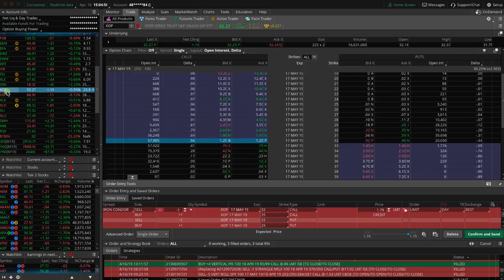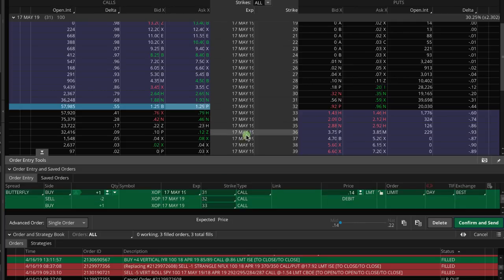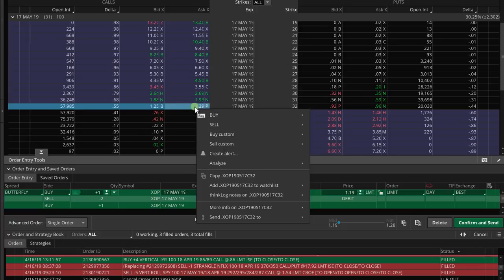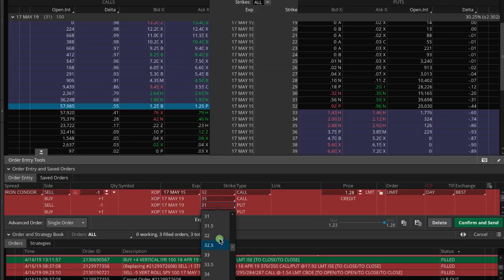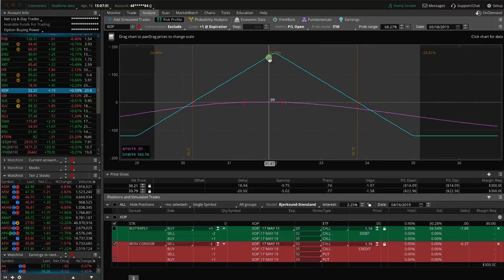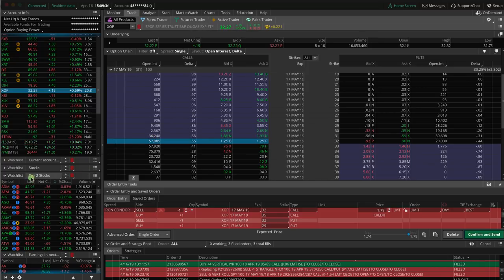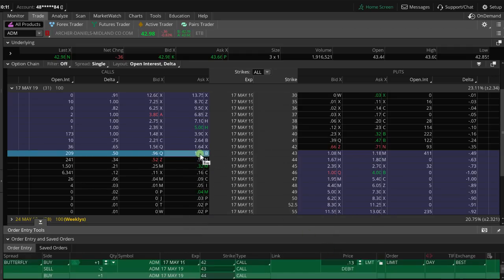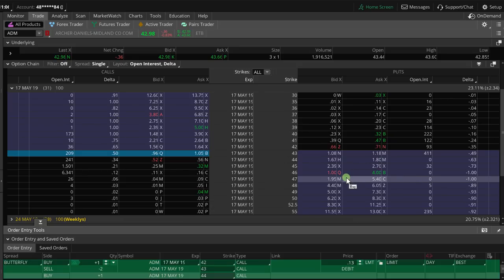Butterfly Vs. Iron Butterfly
In this TradeHacker Video Lesson, we'll talk about the difference between a Butterfly Spread and an Iron Butterfly. They're essentially the exact same trade when it comes to looking at a risk profile and your risk verses reward, but there are a few little nuances that we want you to understand. For full details, watch our video!

Happy Trading!

YouTube.com/navigationtrading
Facebook.com/navigationtrading
Stocktwits.com/navigationtrading